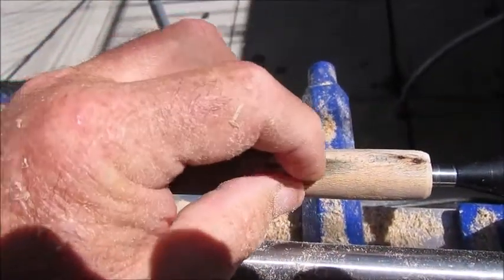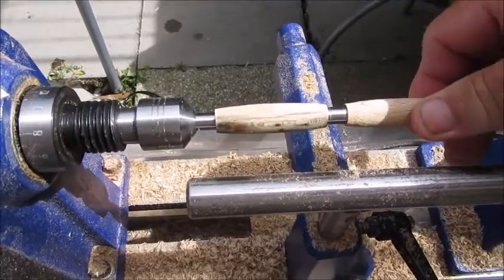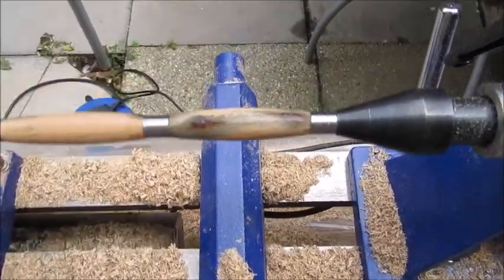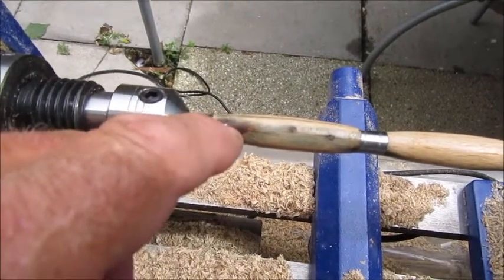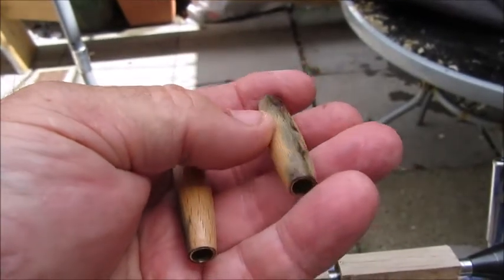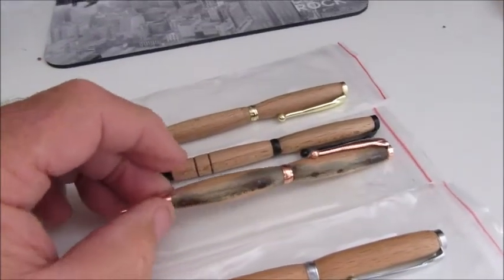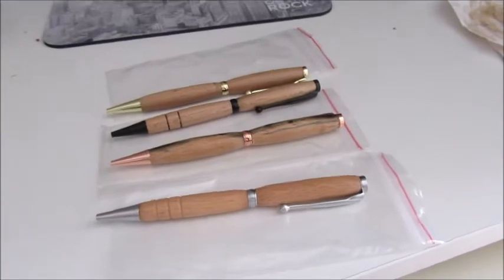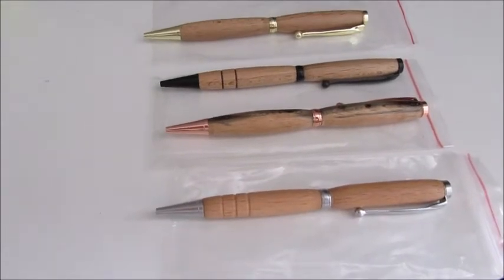deckchair ,pen making update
i have corrected a verbal mistake at the end. but on making the few pens from deckchair bits it looks like i cant have anymore broken bits of wood, !! just in case someone gets in trouble ?  oh well so ill finish the 20 i can make and thats it !! ..just a little history of deckchairs but wikipedia have a good article about them .. cheers